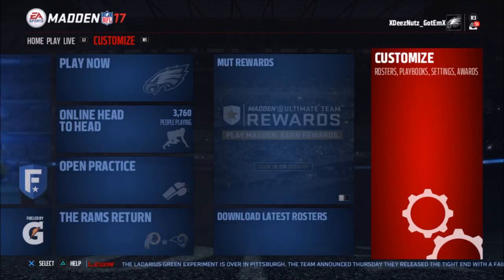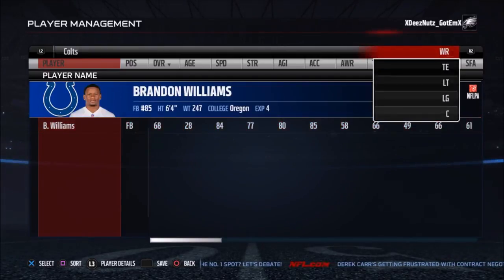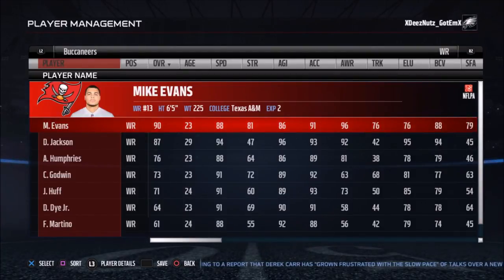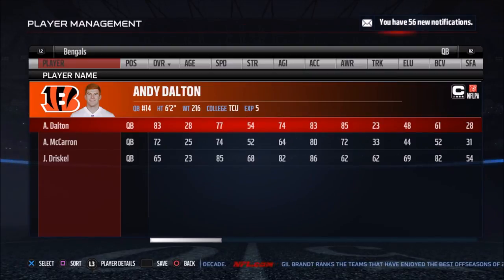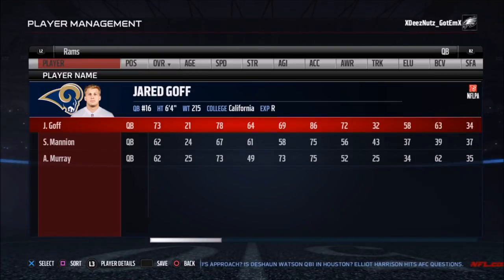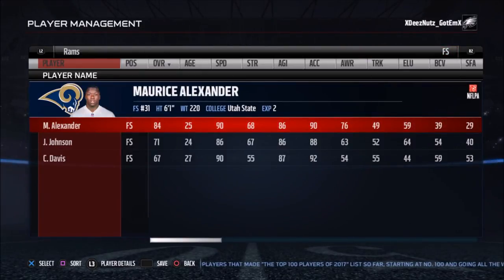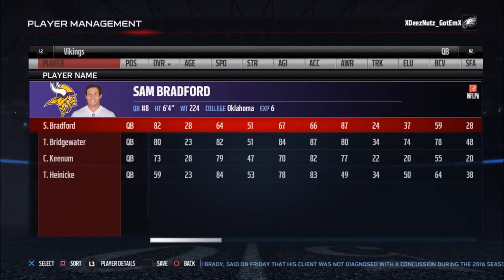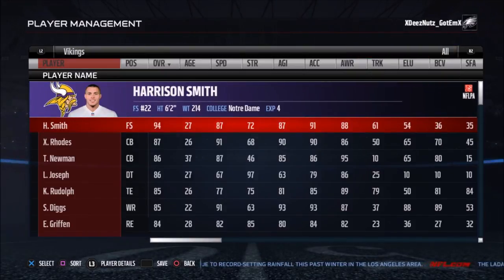TEAMS TO AVOID FOR CFM IN MADDEN 18! RANKING THE ROSTER FROM WORST TO FIRST MADDEN 18 ROSTER PREVIEW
BEST MADDEN OFFENSE AND DEFENSE MONEY PLAYS, TIPS, GAMEPLAY AND PREVIEWS